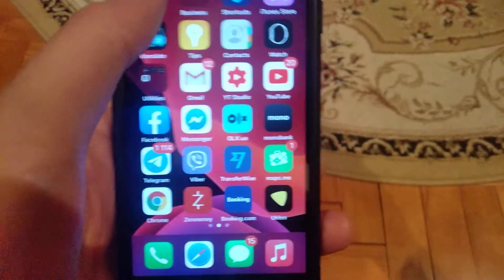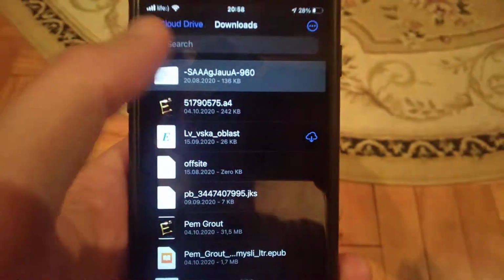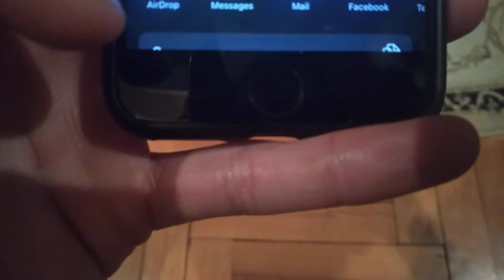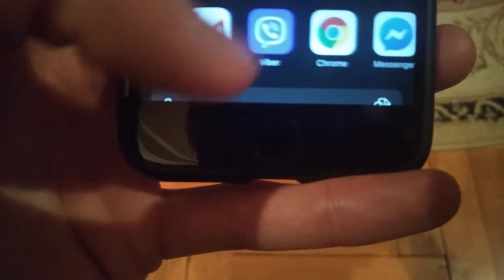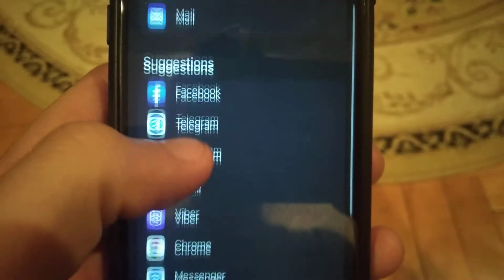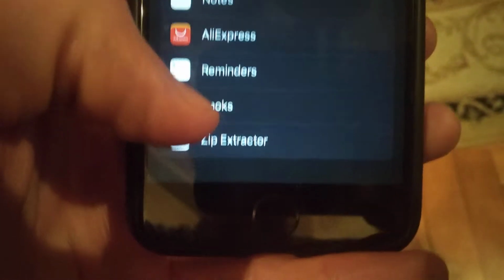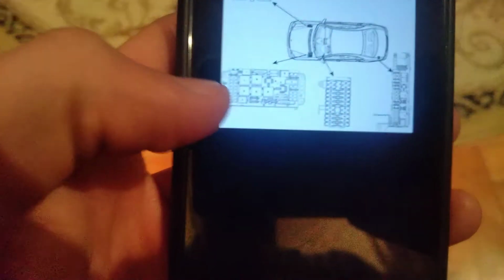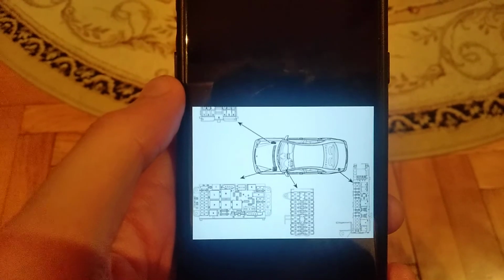How To Save Files To iBooks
If you don't know How To Save Files To iBooks, this video is for you.